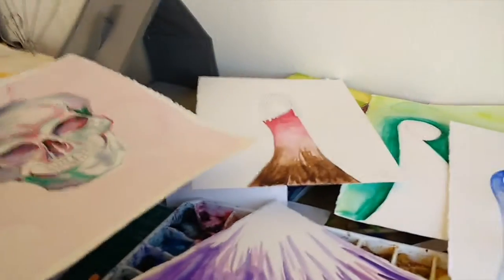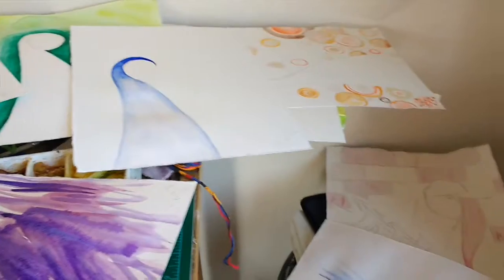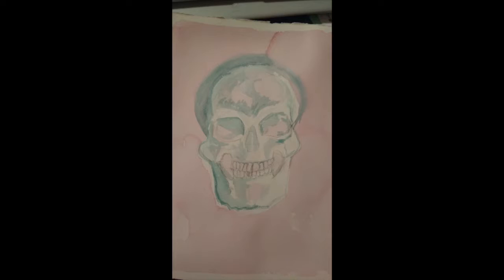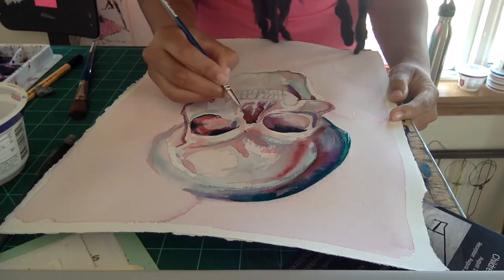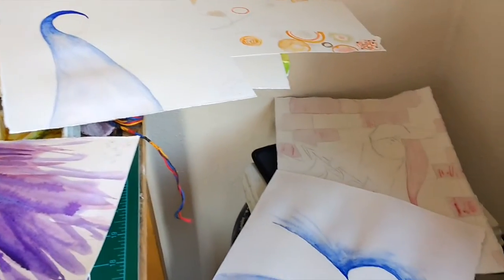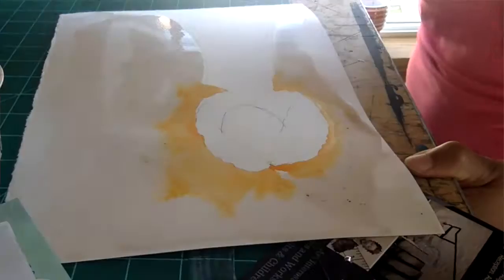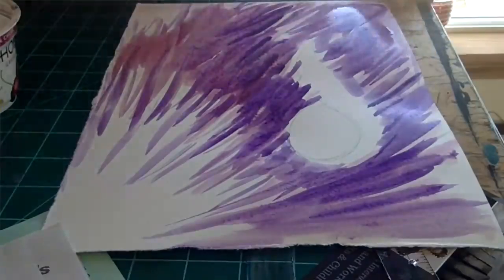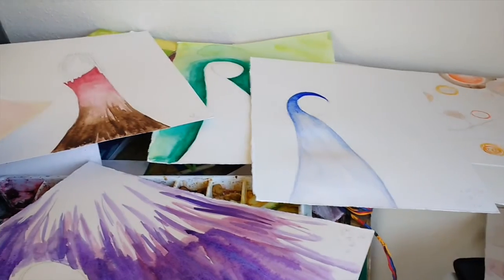Mini Speed Paintings - New In-Progress Art - Studio Tour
Richland, WA
99352